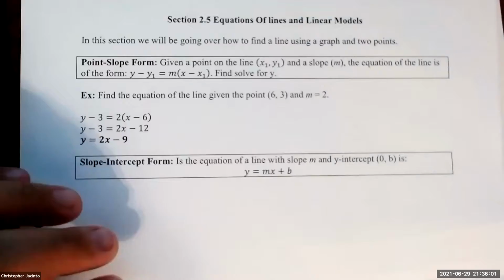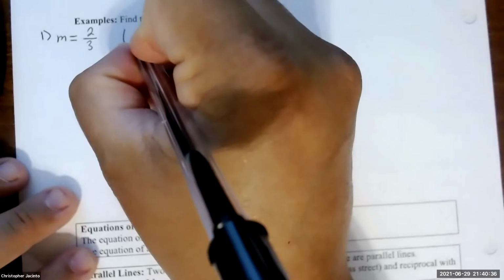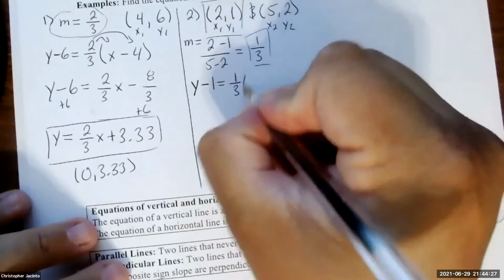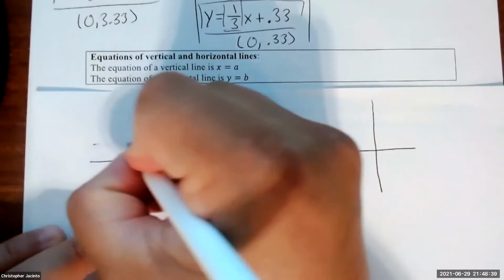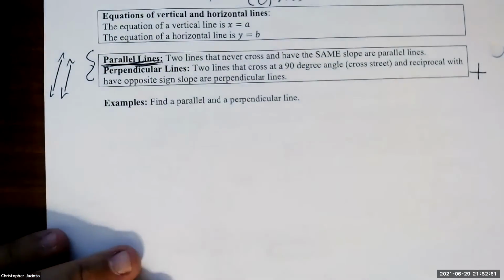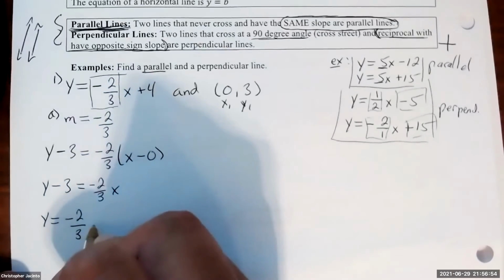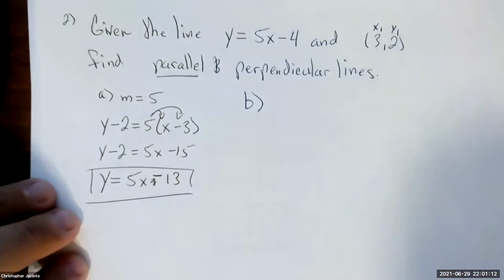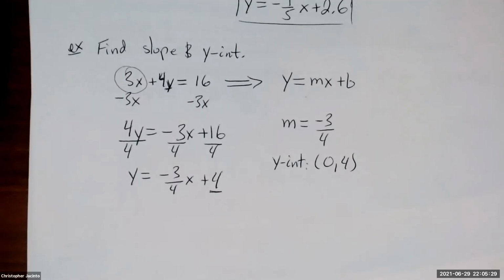Equations of Lines and Linear Modeling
We go over how to create a the equation of a line when given various situations such as two points, a slope and a point.